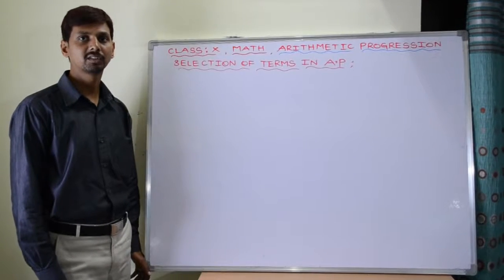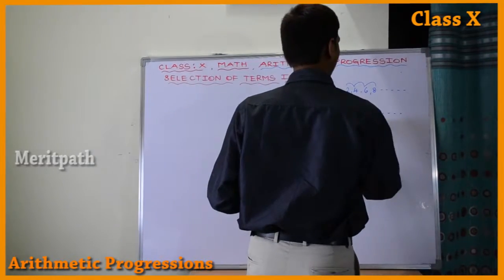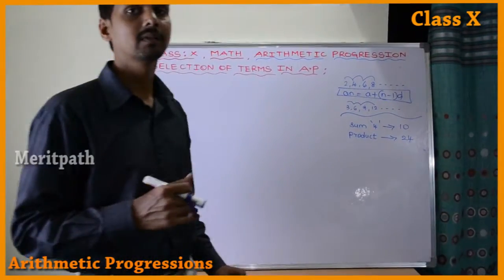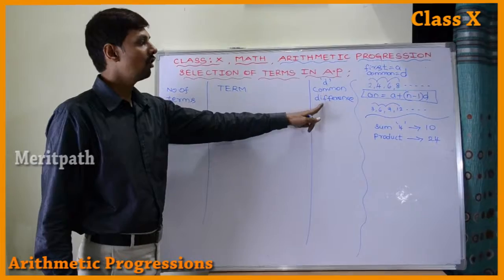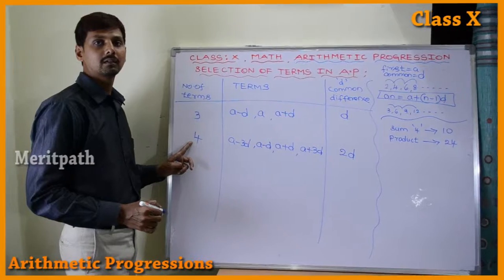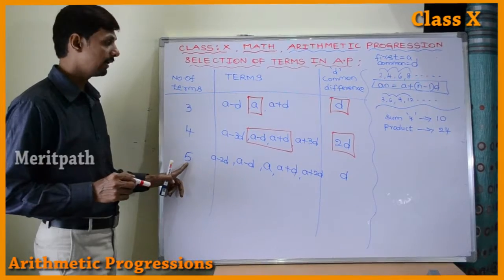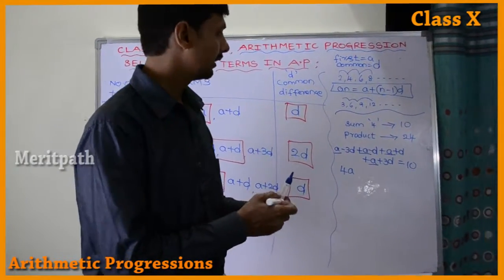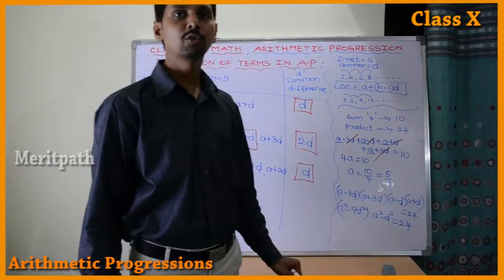class 10th Maths Arithmetic progression 3 (HD)